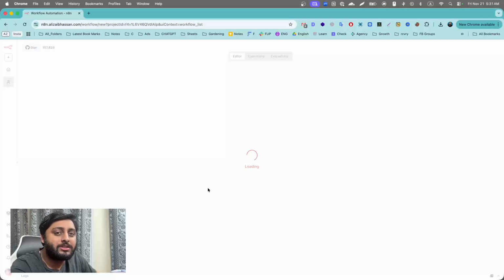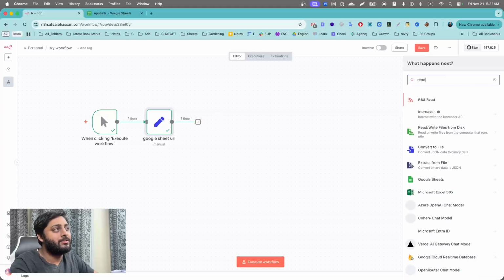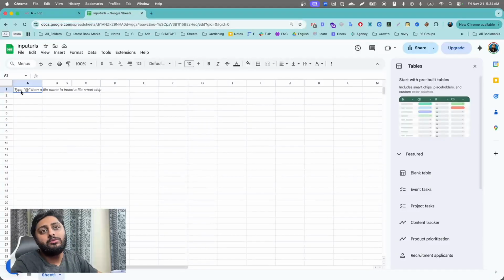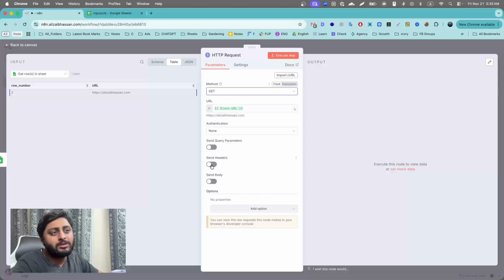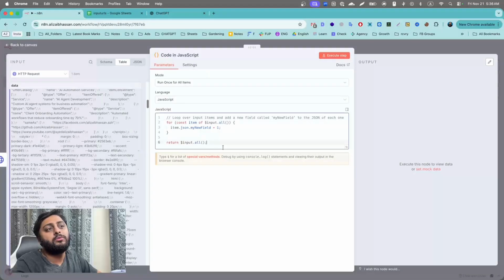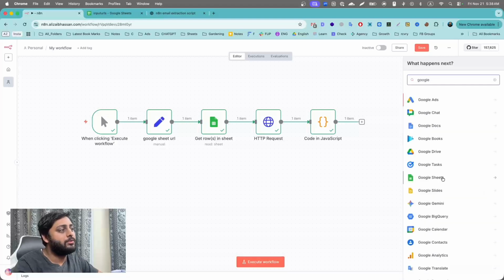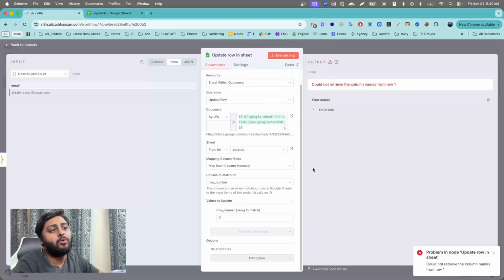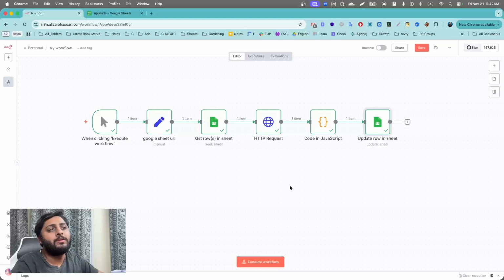How To Extract Email From a URL Using n8n - Basic Tutorial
⚡ Want to see how automation can work for YOUR business?
I'll show you exactly which tasks you can automate today.